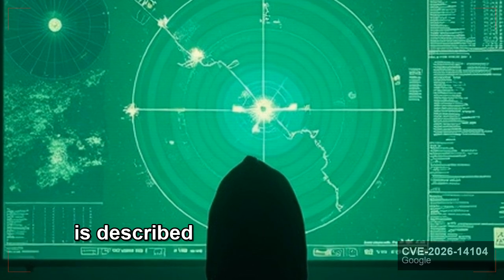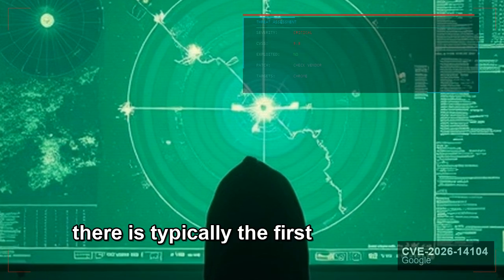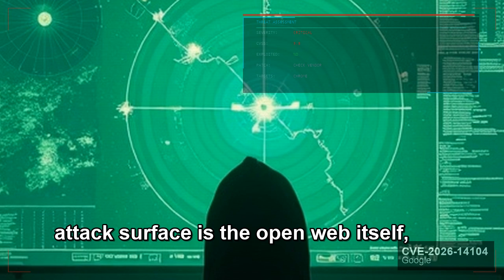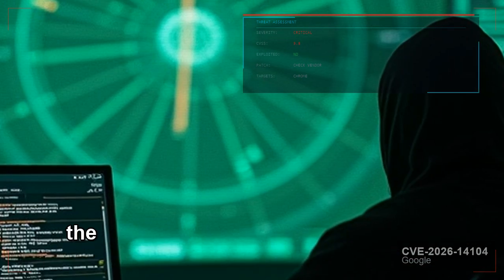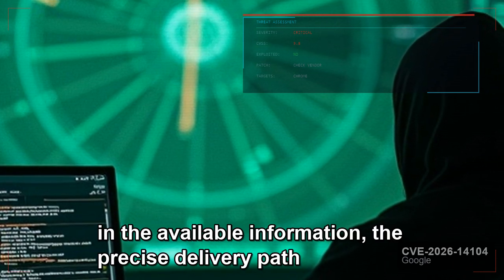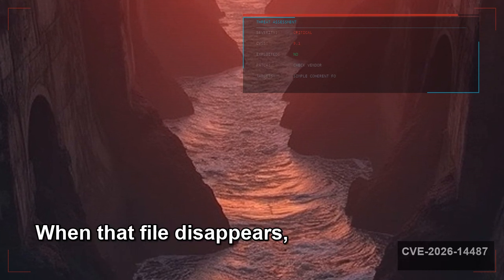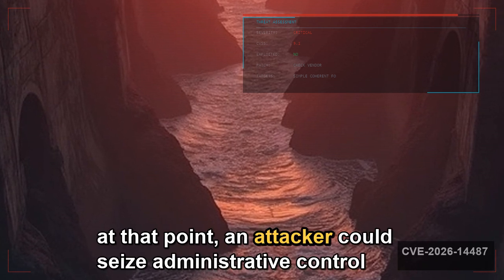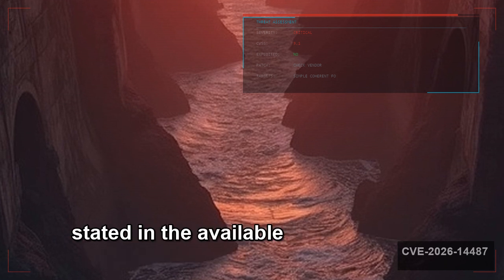5 Critical Vulnerabilities — Apple, Google & More | Top 5 CVEs This Week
5 critical-severity CVEs from Apple, Google, and more — scored 9.0+ on the CVSS severity scale.
What each flaw enables, who runs the affected software, and what to patch.
Sources: NIST NVD, vendor advisories.

⏱ CHAPTERS
0:00 Intro
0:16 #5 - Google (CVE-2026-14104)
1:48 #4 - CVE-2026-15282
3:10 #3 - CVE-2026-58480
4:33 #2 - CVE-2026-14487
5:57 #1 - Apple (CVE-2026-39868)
7:13 Outro

WHAT'S COVERED
• CVE-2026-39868 (Apple ipados) — CVSS 9.1
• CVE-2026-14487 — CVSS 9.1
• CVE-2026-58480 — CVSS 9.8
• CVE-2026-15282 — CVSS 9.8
• CVE-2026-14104 (Google chrome) — CVSS 9.8

🔗 Vendor advisories linked per CVE

NEXT
🛡 Daily 60-second threat briefings every weekday.

This video was produced using AI-assisted media workflows combined with editorial review and validation processes.